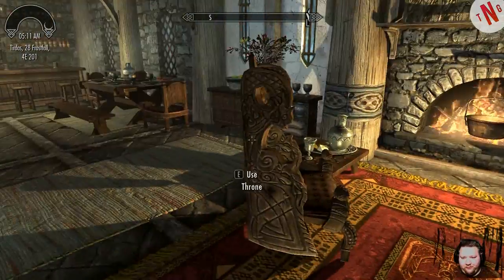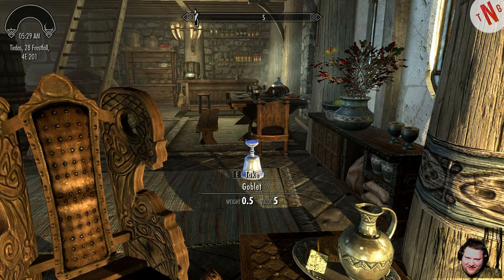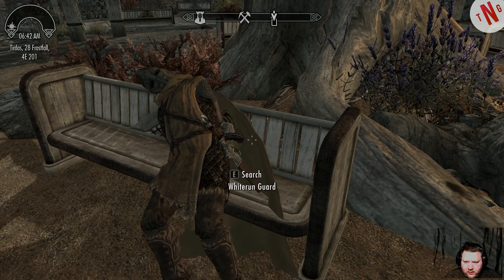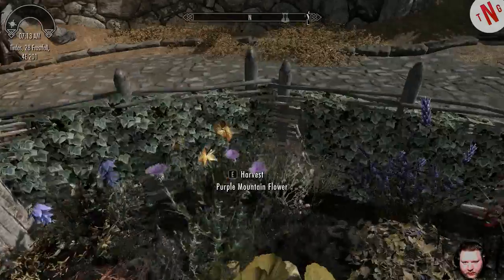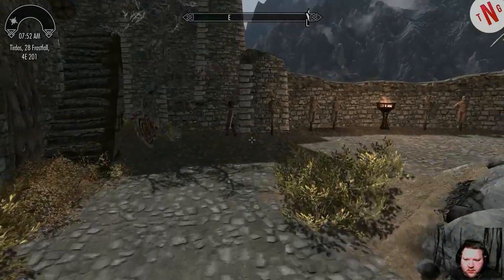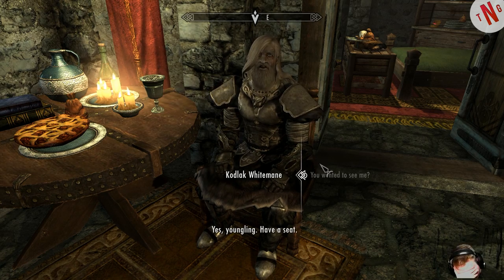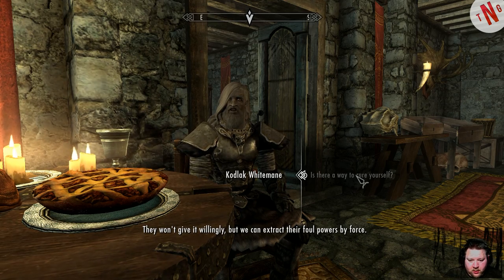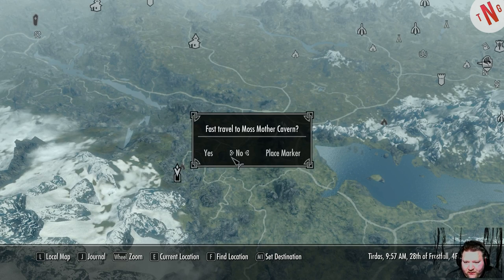Skyrim Let's play Season 2 Episode 32 Wolf Mode & New Bed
Hi all. So we'r back and i got a new mod, mod listed below. It's a utility mod that make me able to move items that normaly can't be moved like chests and beds and more. So Enjoy and make with the comments allready.

MOD LIST:
Breezehome Fully Upgradable Dawnguard and Hearthfires v1_7_6
Animated Dragon Wings
FNIS Sexy Move 1.2 Animation
Immersive Animations
The Dance of Death - A Killmove Mod -
XP32 Maximum Skeleton -XPMS - XPMS 1-93a NMM-BAIN INSTALLER Animation
Arise - Chapter 1 - Black Sacrament Armor V4-1 - High Def Armour
Skyrim Unlimited Rings And Amulets -
The Mad Masker v202 Armour
The Real Mages Armor -
Player Voicesets -  Audio, sounds and music
SafetyLoad 1_2 Bug fixes
JK&#39;s Whiterun - JKs Whiterun v. 1 Cities, towns, villages and hamlets
Cloaks of Skyrim 1-2  Clothing
tumbajamba's mounts -
Sofia - The Funny Fully Voiced Follower - Sofia v1.05
Improved Dragon Shouts
Realistic Ragdolls and Force
Skyrim -Community- Uncapper - No lvl Limit
When Vampires Attack -
ApachiiSkyHair - ApachiiSkyHair_v_1_5_Full Hair and face models
ApachiiSkyHair NPC Overhaul - ApachiiHairStylesOnNPCs 2_20 Hair and face models
Immersive Soulgems -
Your Market Stall -
 Acquisitive Soul Gems - Dawnguard Magic - Gameplay
Skyrim Naruto Anime Overhaul - Ultimate Naruto Overhaul 1.9b Magic - Gameplay
Forgotten Magic Redone Magic - Spells and enchantments
MAD Magical Mining v1_1 Magic - Spells and enchantments
Phenderix Magic Evolved - 320 Spells - Phenderix Magic Evolved 6 - Update 2 Magic - Spells and enchantments
Windstad Mine - Windstad Mine - BSA Version
Faster Mining -
Brawl Bugs Patch - Plugins - Modder Resource - Brawl Bugs - Compatibility Edition
Calientes Beautiful Bodies Edition -CBBE-
CHSBHC - BBP - Nude and Jiggly Mod - CHSBHC-Body-Physics-ModV2-4-1
Amazing Follower Tweaks - AmazingFollowerTweaks_1_66 NPC 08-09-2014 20:04:14
Marriable Serana
Project Reality - Climates Of Tamriel-V3 Overhauls
Unofficial Skyrim Patch - Unofficial Skyrim Patch Patches 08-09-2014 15:25:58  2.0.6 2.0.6
Unofficial High Resolution Patch - Unofficial High Resolution Patch Patches 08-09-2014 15:29:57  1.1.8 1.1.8
Unofficial Dawnguard Patch - Unofficial Dawnguard Patch Patches 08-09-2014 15:26:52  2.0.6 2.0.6
Unofficial Hearthfire Patch - Unofficial Hearthfire Patch Patches 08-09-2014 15:27:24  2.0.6a 2.0.6a
Unofficial Dragonborn Patch - Unofficial Dragonborn Patch Patches 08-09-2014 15:28:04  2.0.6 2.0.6
Ronzo in Skyrim - Ronzo Bandits Races, classes and birthsigns 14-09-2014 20:16:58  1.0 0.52 MJP2008
Ronzo in Skyrim - RonzoinSkyrim_v0_5_2 Races, classes and birthsigns 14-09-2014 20:16:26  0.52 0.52 MJP2008
(Here ther is 10 more mods I'm NOT going to list do to thyer sexoual nature. You'll just have to find them on your own.)
A Matter of Time User interfaces 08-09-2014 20:03:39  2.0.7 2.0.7 SkyAmigo
A Quality World Map User interfaces 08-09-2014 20:03:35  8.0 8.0 IcePenguin
SkyUI User interfaces 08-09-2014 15:03:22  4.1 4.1 SkyUI Team
Fuz Ro D-oh - Silent Voice Utilities 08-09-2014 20:03:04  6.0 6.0 shadeMe
Jaxonz Positioner - Jaxonz Positioner Utilities 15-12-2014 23:17:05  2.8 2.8 Jaxonz
SKYRIM Save Cleaner - SKYRIM Save Cleaner Utilities 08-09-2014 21:11:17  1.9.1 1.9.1 seifer69er
Crimson Tide - Blood - Crimson Tide v2-2 FULL Visuals and graphics 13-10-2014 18:59:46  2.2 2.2 Magus
ICBINE 2 Visuals and graphics 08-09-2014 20:03:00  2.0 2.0 ElSopa

Ther that is the Mod List that i use in Skyrim.